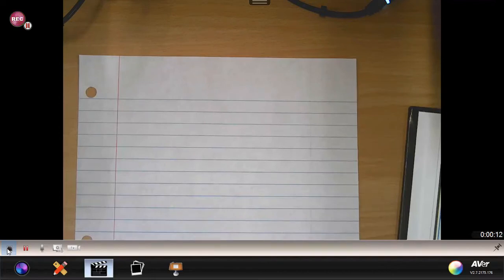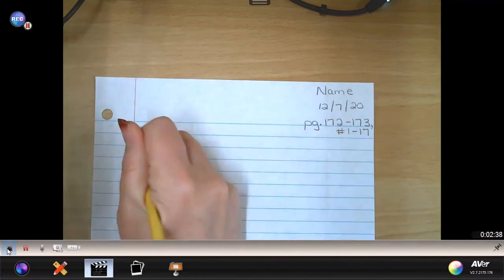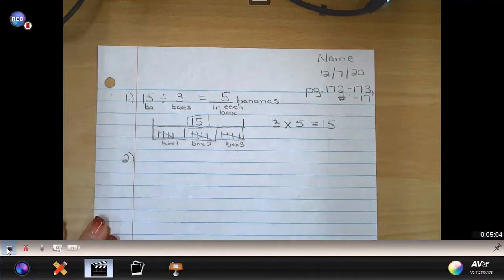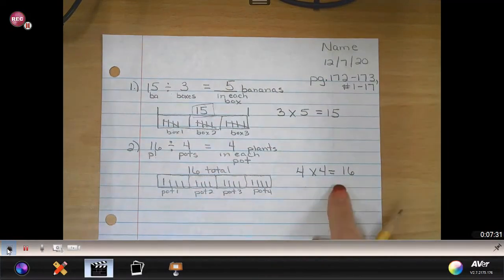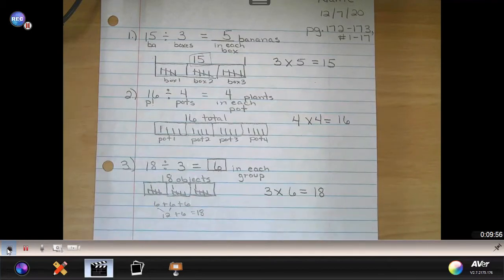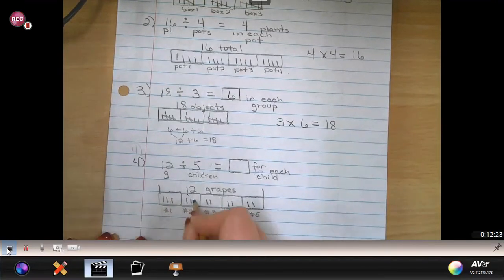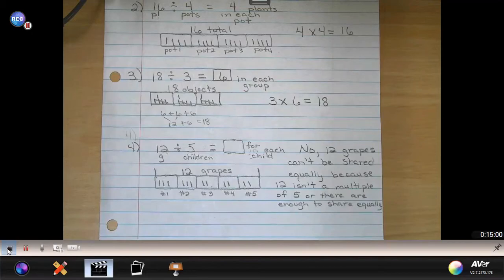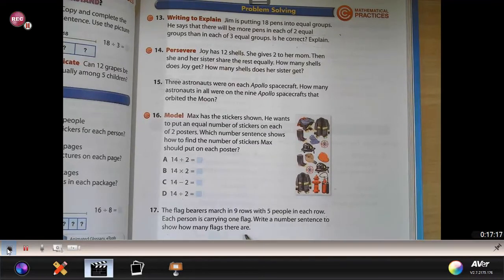Envision Lesson 7-1 Assignment start up